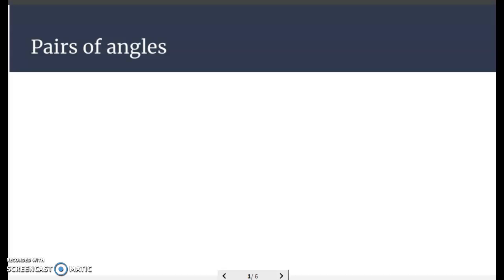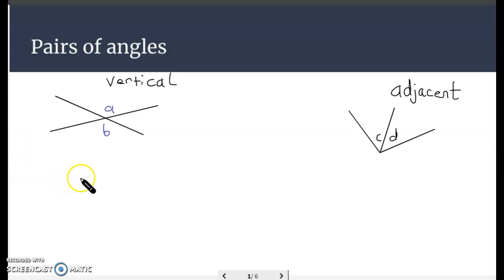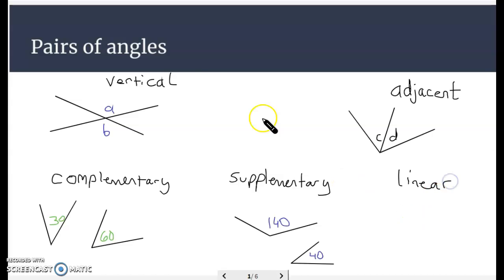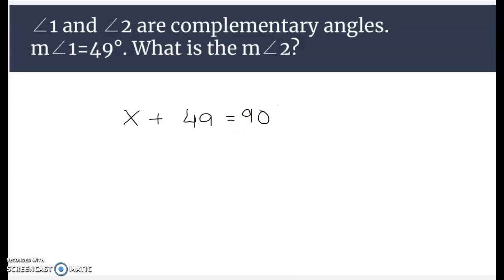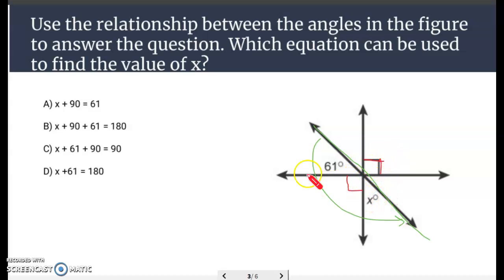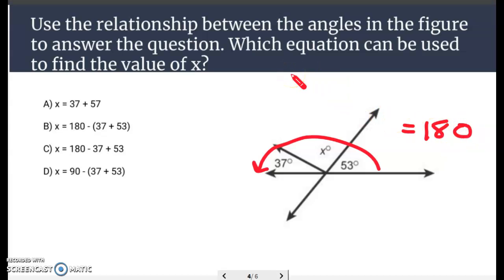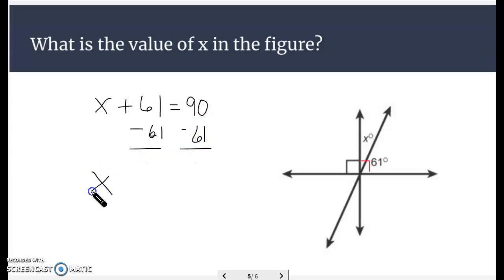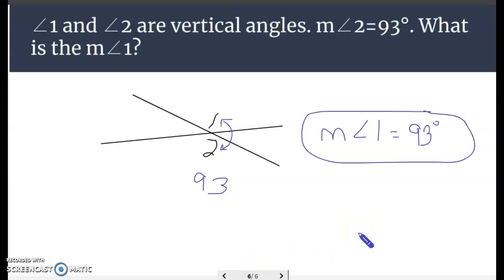Different Pairs of Angles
explanation and examples of linear, adjacent, vertical, complementary, and supplementary angles